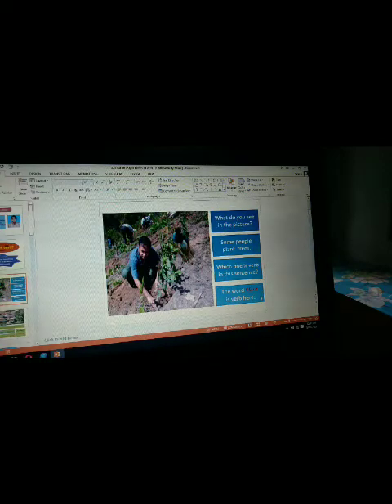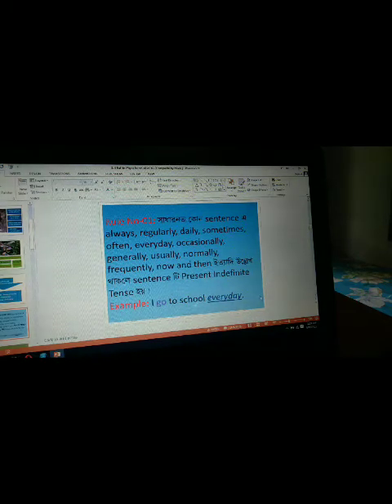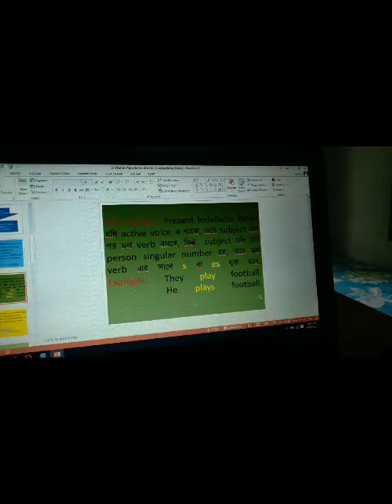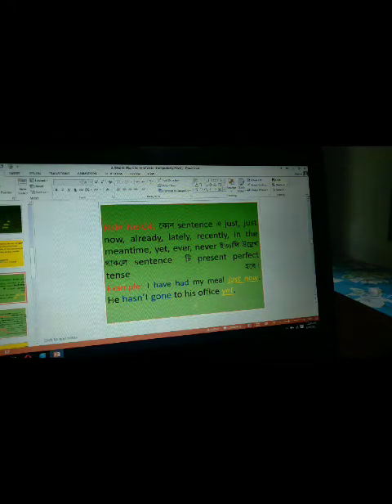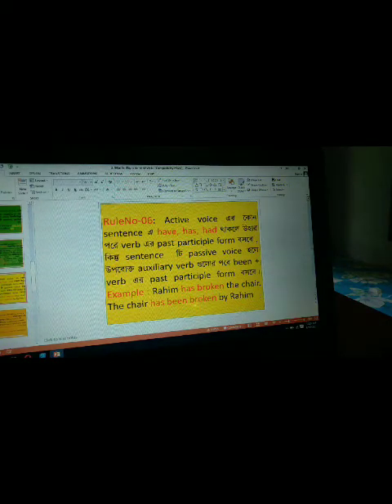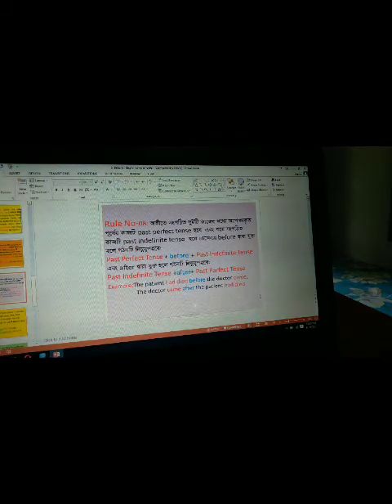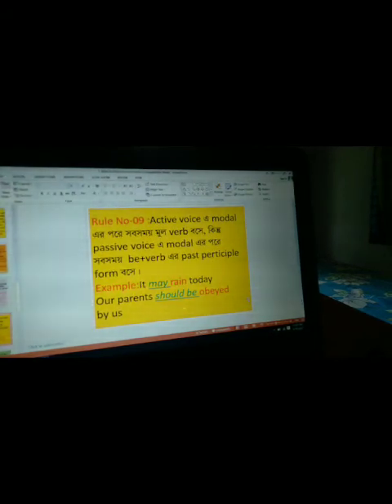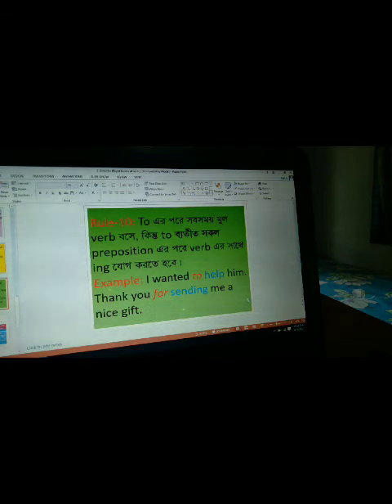Right forms of Verbs for Class Six